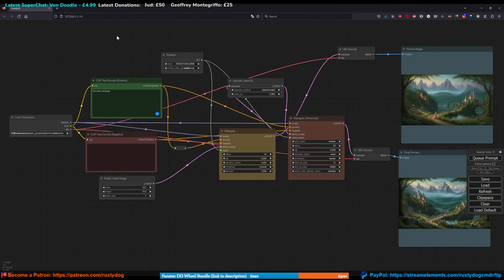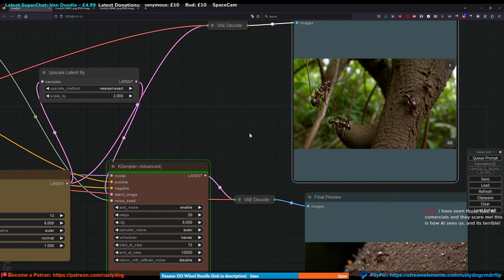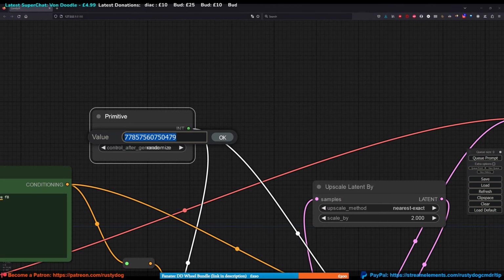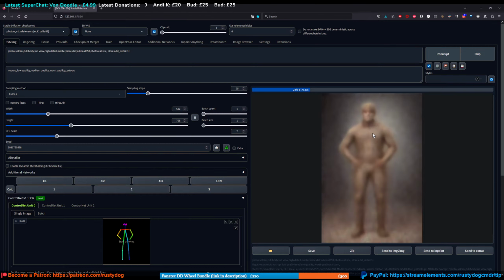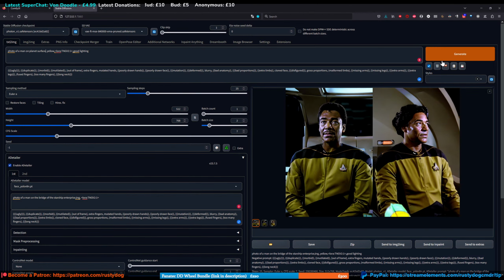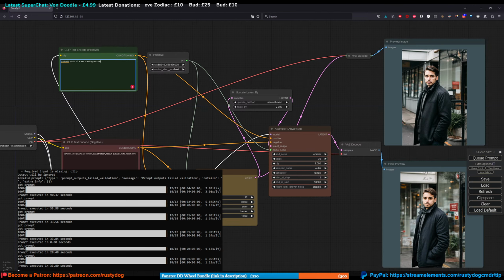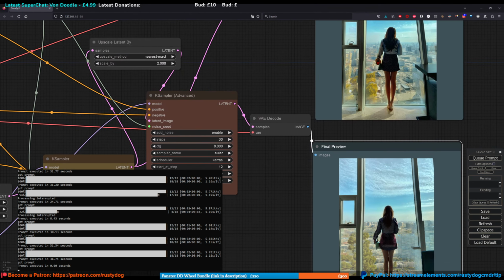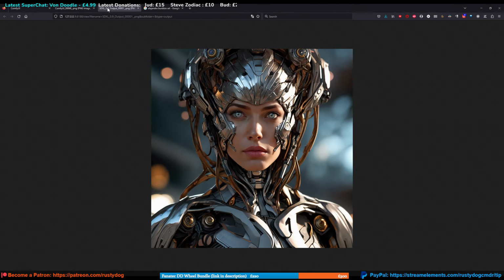ComfyUI - Let's play around with ComfyUI to generate some AI images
My rig: AMD Ryzen 9 5900x / Gigabyte X570S-UD Motherboard / 32Gb Corsair Vengeance DDR4 3600Mhz RAM / Nvidia 2080 Super / Arctic Liquid Freezer II 240
3xBENQ GW2765 27" Monitors / HTC Vive VR / Virpil Constellation Alpha L with WarBRD base joystick / Logitech G19 keyboard / Logitech G35 headphones / Fanatec GT3RS V2 wheel with Clubsport V1 pedals / Logitech Z906 Sound System